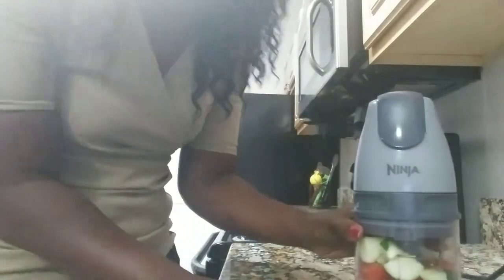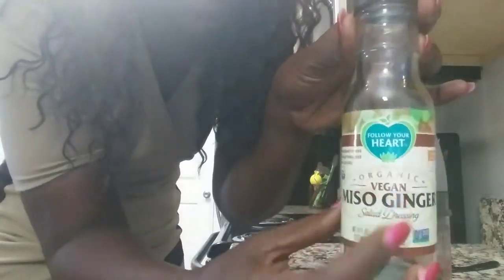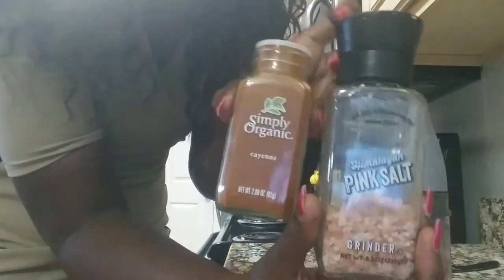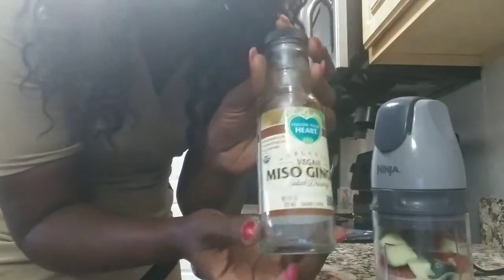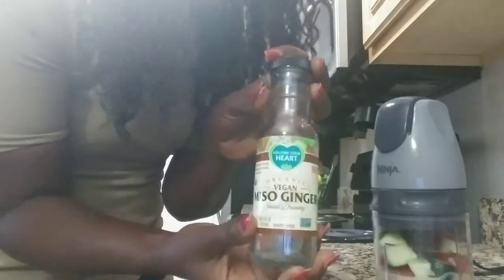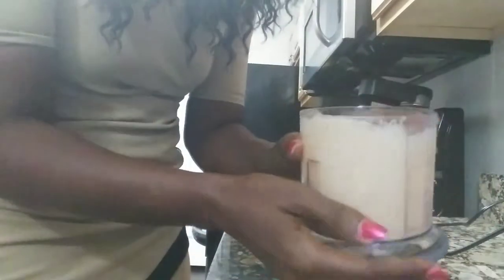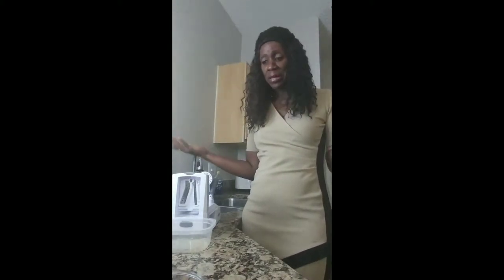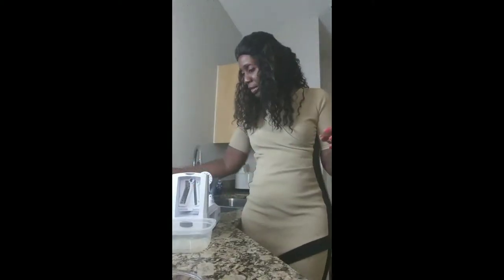Day #12 Raw Spiralized Zucchini: Healing Restoration & Elevation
In this video I prepare my got raw vegan spiralized zucchini dish. I strongly believe that whst we eat influences our healing and growth spiritually in the Kingdom of God. Continued peace and blessings

Also, I am on Facebook under "Elevated Living Today". God Bless